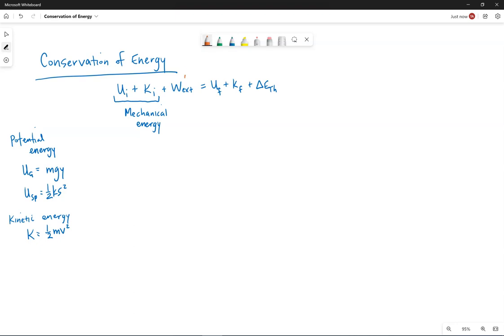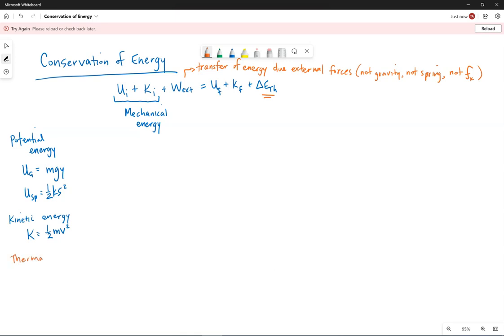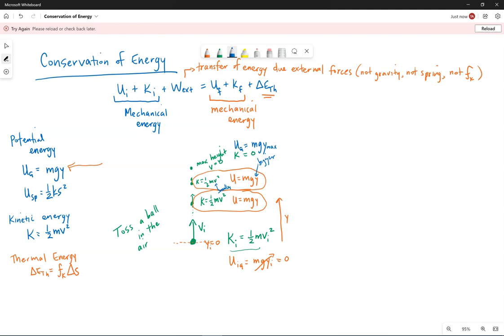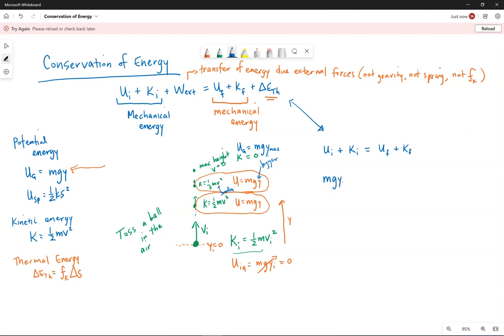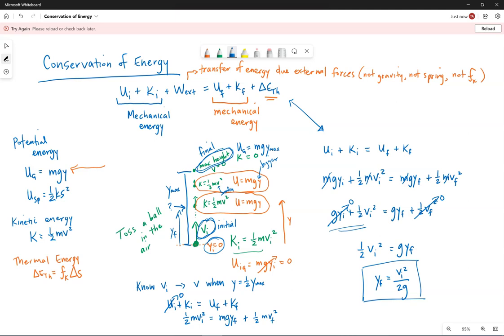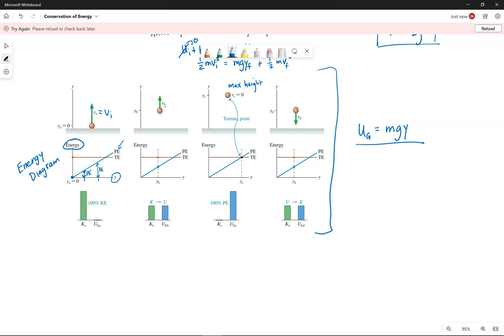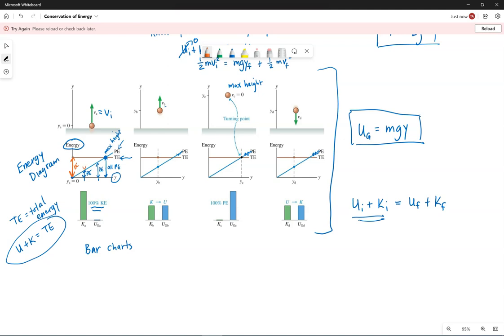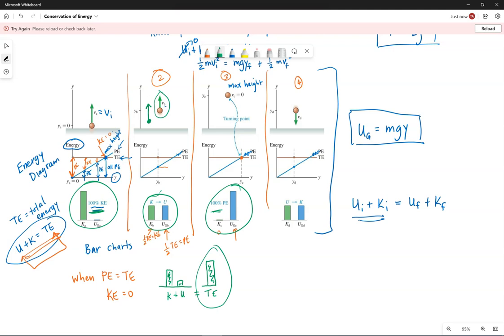Conservation of energy in free fall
This video talks through the concept of conservation of energy for a ball thrown in the air.  Energy diagrams are introduced.